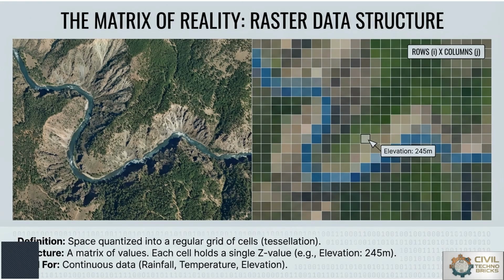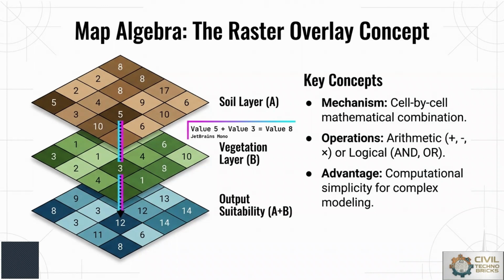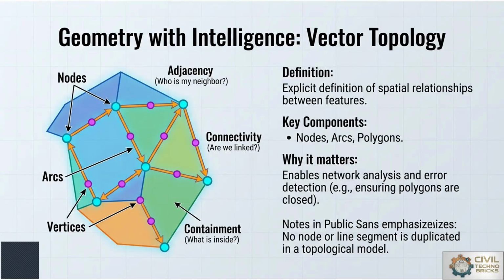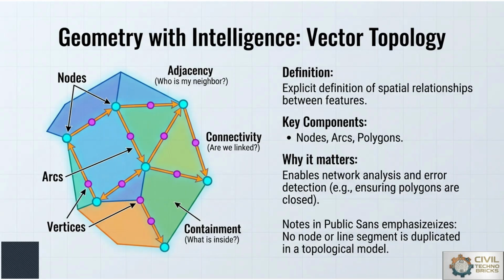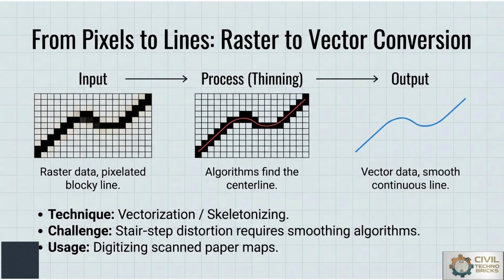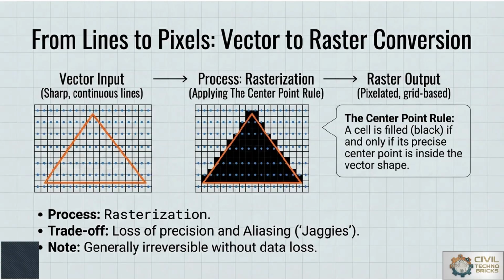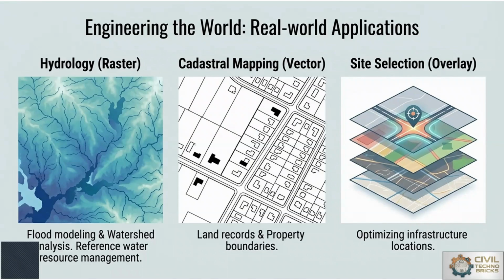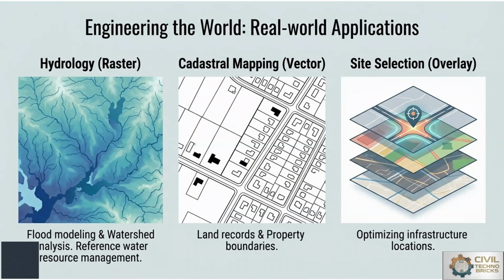Raster vs Vector Data Analysis in GIS | Complete Guide & Operations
Discover the mathematical logic and core analytical capabilities behind Raster and Vector data models in GIS! This geomatics lecture covers the differences between surfaces (Raster Map Algebra) and objects (Vector Topology). Explore raster-to-vector digitization workflows, the Center Point Rule of rasterization and overlay analysis. Confused about the difference between Raster and Vector analysis in GIS? In this comprehensive video guide, you will learn the core structures of both spatial data models, their advantages, limitations and the precise mathematical and geometric operations used to analyze them.

📌 Timestamps to skip ahead:
0:00 - Intro: Decoding the Earth to Build a Better World
0:05 - Slide 1: Raster vs. Vector Data Formats (Pixels vs. Geometric Objects)
1:15 - Core Analytical Choices: Precision Layouts vs. Regional Studies
3:07 - Slide 2: Introduction to Raster Overlay Concept & Map Algebra
4:45 - Modeling Continuous Phenomena: Rainfall Runoff & Pollution Dispersion
5:08 - Slide 3: Understanding Vector Topology & Coordinate Geometry
7:15 - Solving Engineering Networks: Shortest Routes & Sewage Connectivity
8:35 - Slide 4: Raster to Vector Conversion (Digitization & Vectorization)
9:55 - Transforming Scanned Paper Maps into Editable Spatial Layouts
10:22 - Slide 5: Vector to Raster Conversion (Rasterization Mechanics)
11:30 - The Center Point Rule Explained: How Grid Cells are Filled
12:12 - Slide 6: RS & GIS Real-World Civil Engineering Applications
13:55 - Hydrology & Watershed Analysis (Hydraulic Grid Modeling)

📌 What You Will Learn in This Video:
• The fundamental differences between pixels (raster) and coordinates (vector).
• How local (cell-by-cell), neighborhood (3x3 grid window), and zonal operations work.
• How to calculate slope, aspect, and viewshed from Digital Elevation Models (DEMs).
• Vector geometries, topology, and spatial relationships.
• Step-by-step logic behind spatial join/overlay tools (Union vs. Intersect vs. Identity).